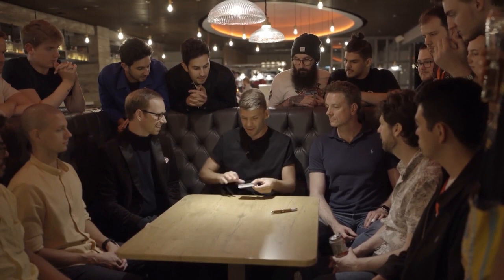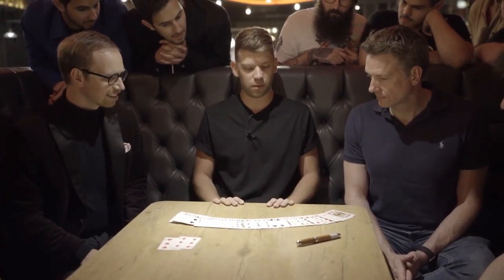Drop by Thomas Badar / Wunderground Magic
Two freely chosen cards are dropped into the deck and they find a third chosen and signed card. The trick is repeated and the second time the two cards find the Royal Flush. The trick feels like a skill, but it is easy to do!